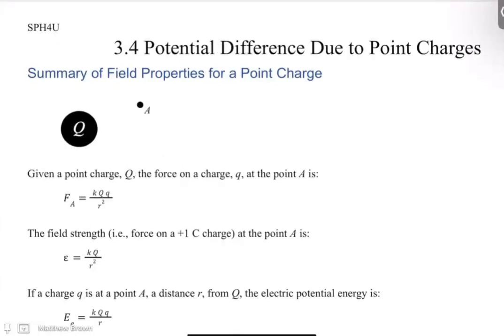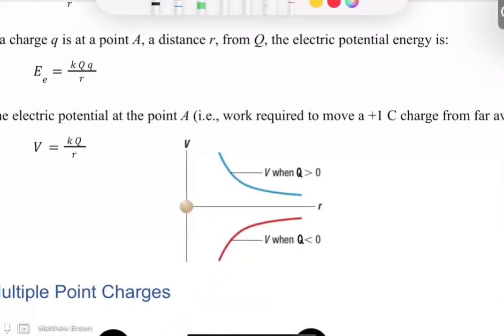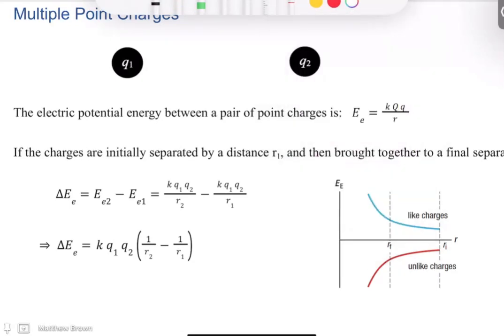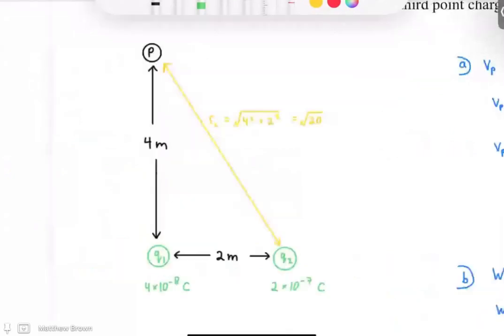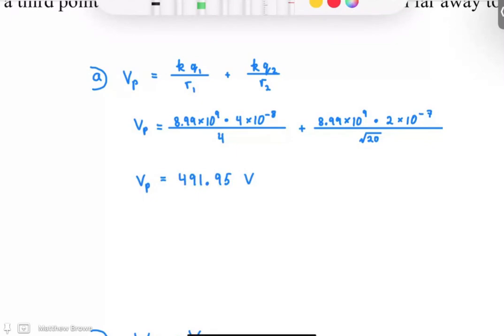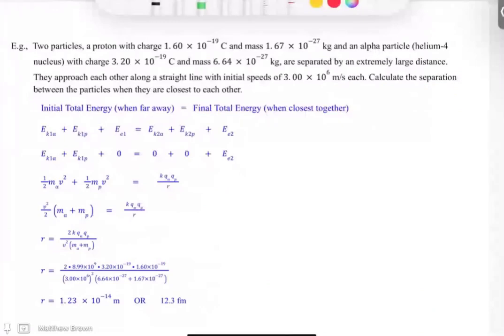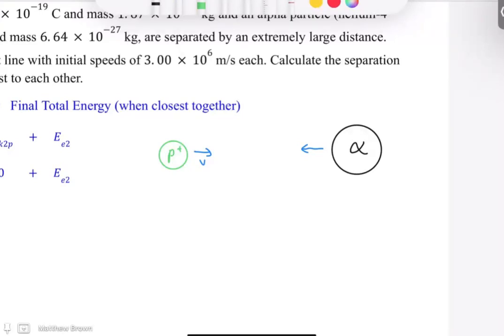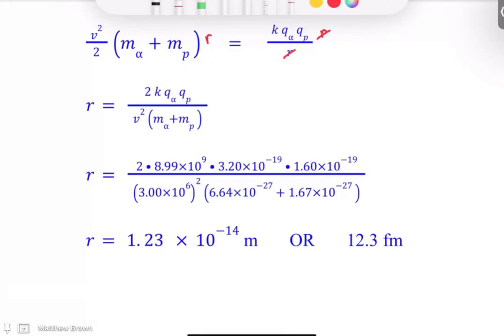3.4 Potential Difference Due to Point Charges